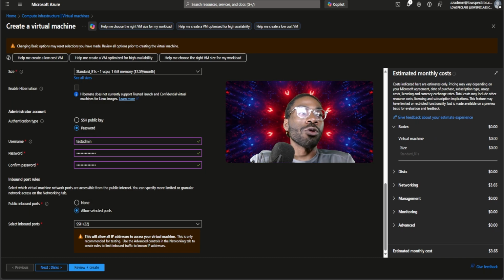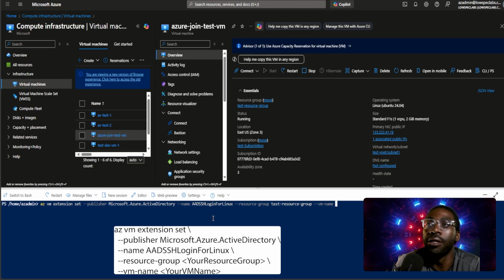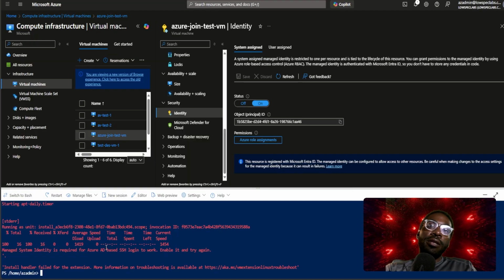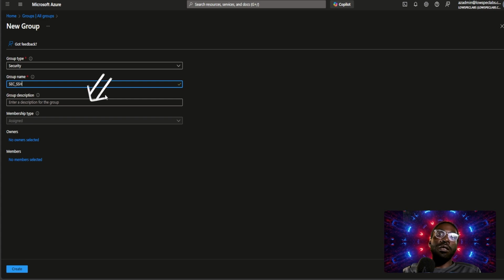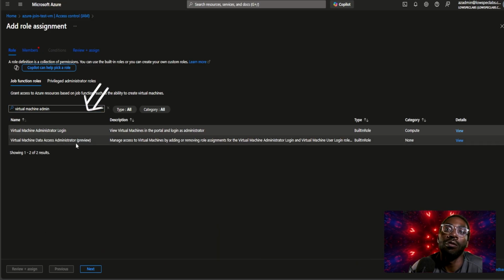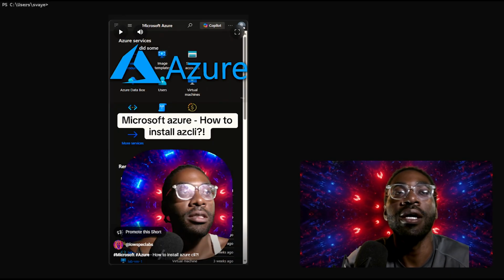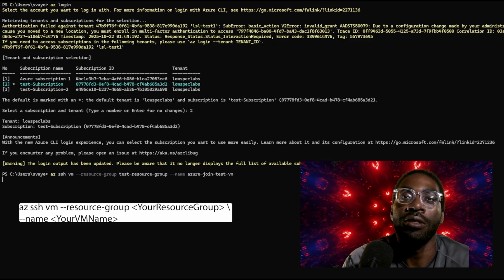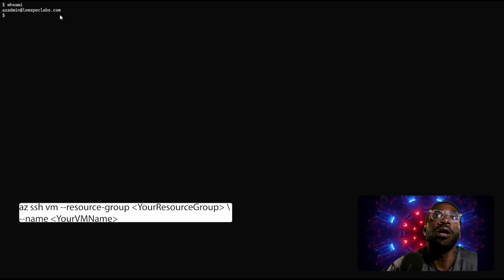How to configure a linux virtual machine to allow Domain based ssh logins in microsoft Azure?!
DEPENDS ON
1) The linux VM must be hosted in azure
2) The "Managed System Identity" setting must be turned on the vm resource
3) The azure extension must be installed on the vm
4) Azcli must be installed on your local machine
5) SSH extension for azcli must be installed on your local machine
STEPS to Install
1) Spin up VM using recent linux distro (ubuntu/redhat)
2) Enabled "Managed System Identity"
az vm identity assign \
  --resource-group RESOURCEGROUP \
  --name NAME
3) Install Azure AD LOGIN Extension on vm
az vm extension set \
  --publisher Microsoft.Azure.ActiveDirectory \
  --name AADSSHLoginForLinux \
  --resource-group RESOURCEGROUP \
  --vm-name NAME
4) Create group and assign membership to account(s)
5) Go to VM
6) Go to IAM
7) Assign role "Virtual Machine Administrator Login" at virtual machine resource scope
8)Login to az cli on local machine
9) Attempt Connection and accept promt to install ssh extension for azcli
az ssh vm --resource-group RESOURCEGROUP --name NAME
GOTCHAS
- Azure AD login is simpler and cloud-native.
- AD domain join works great in hybrid environments.
- Don’t forget to allow port 22 inbound in your NSG or Azure Firewall.
- If using Entra ID, ensure the VM uses a supported image (e.g., Ubuntu 18.04+, RHEL 8+, etc.).
- Make sure Network connectivity exists to AD domain controllers if using on-prem.